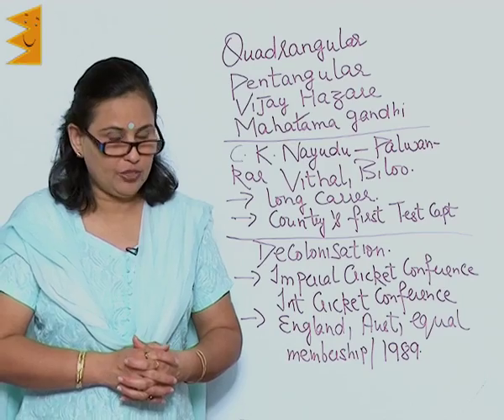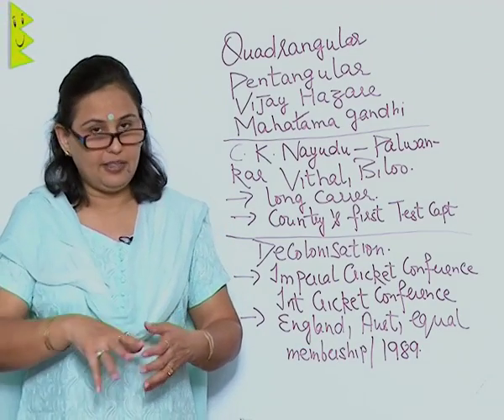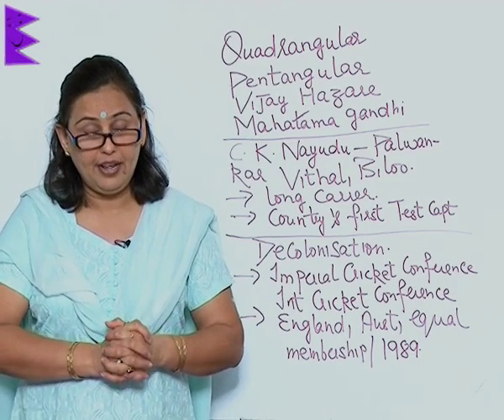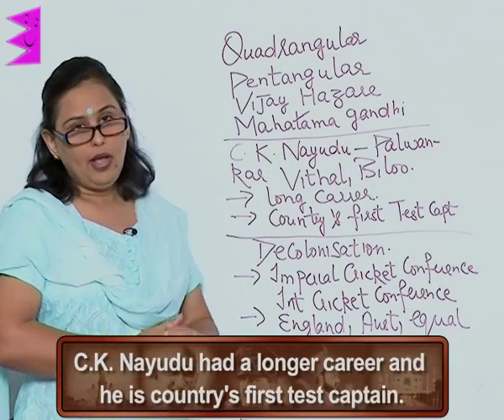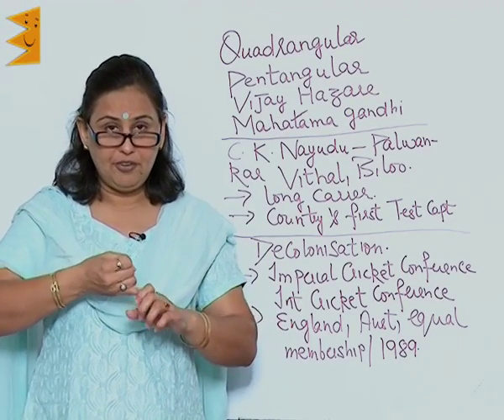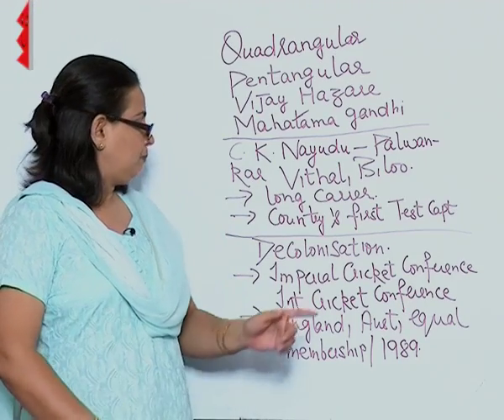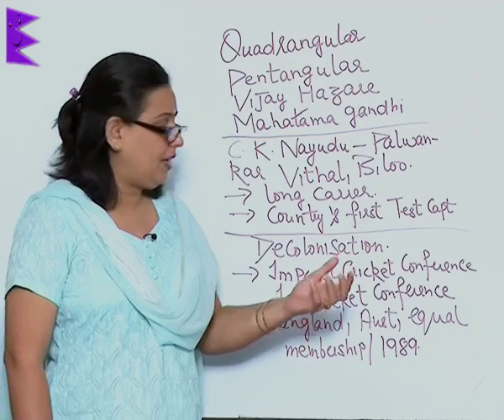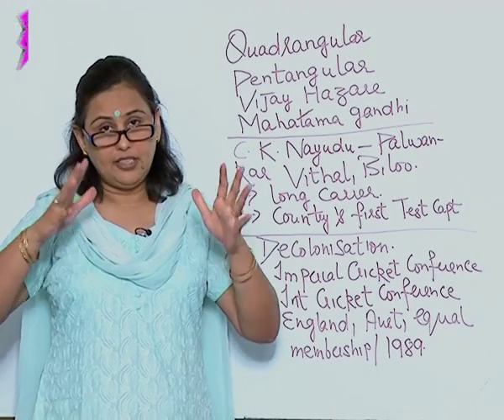CBSE Class 9 History History & Sports Modern Transformation of Game |Extraminds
Chapter: History & Sports
Topic: Modern Transformation of Game
Extraminds